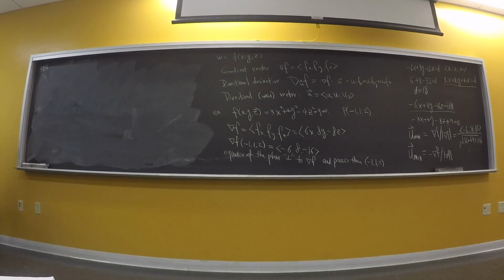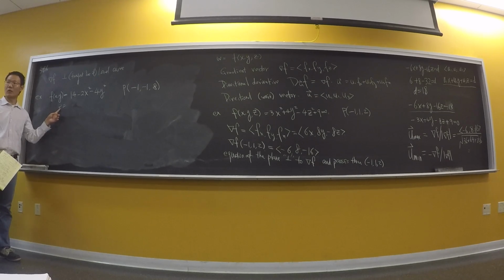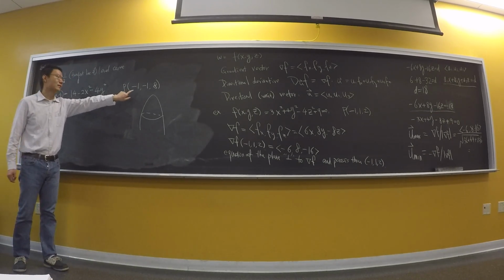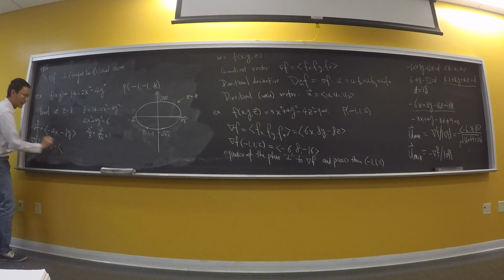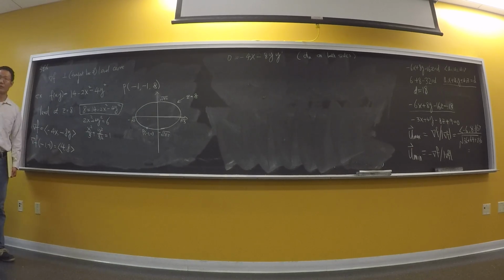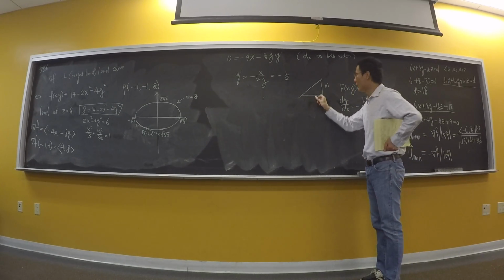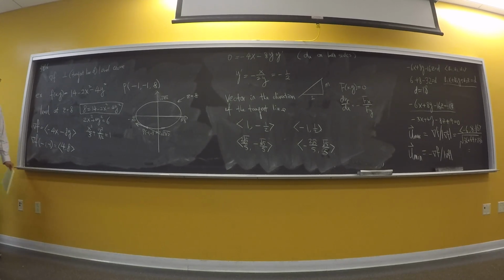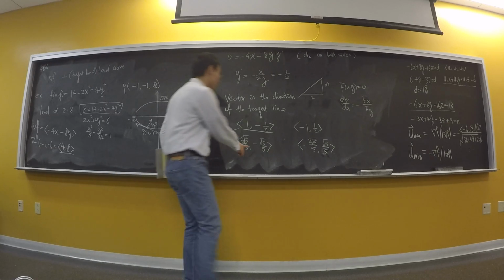Calc 3, Feb 20, Part 2